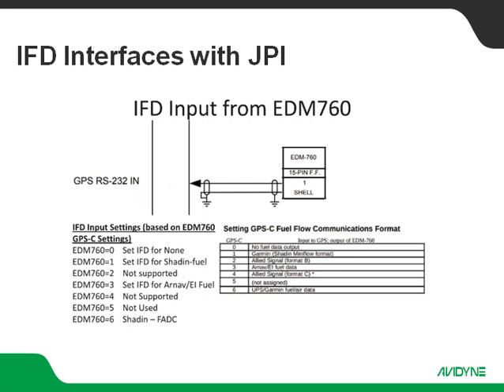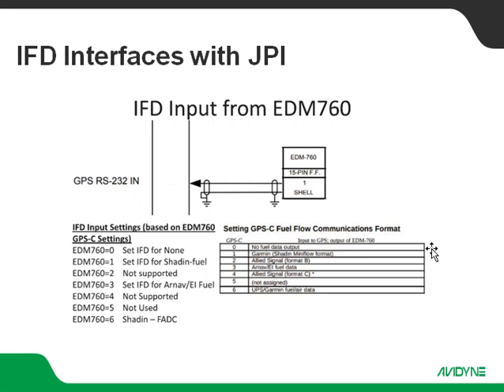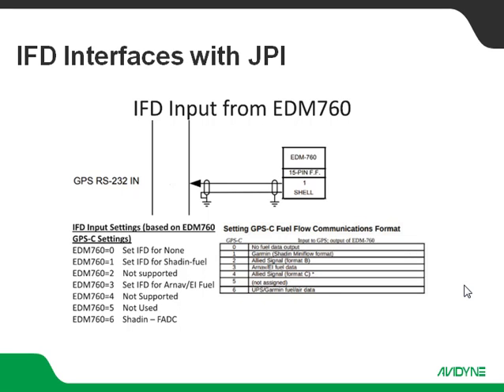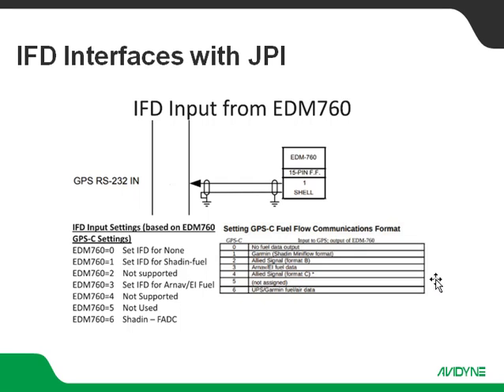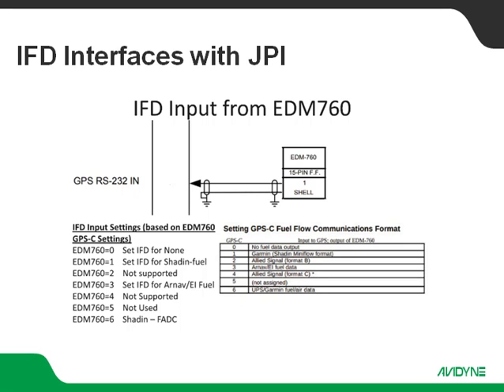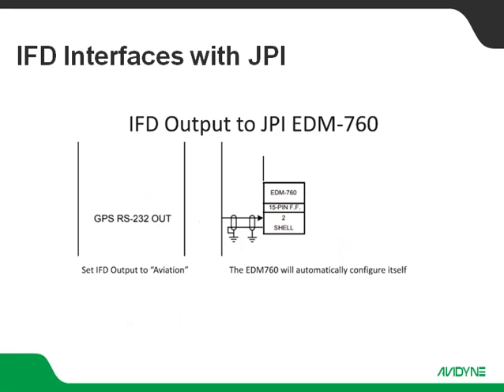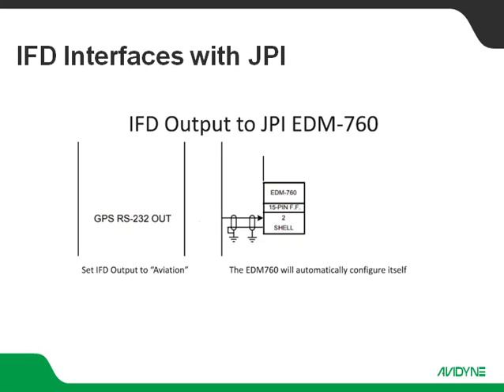IFD EDM760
A brief discussion of the IFD interface with an EDM760